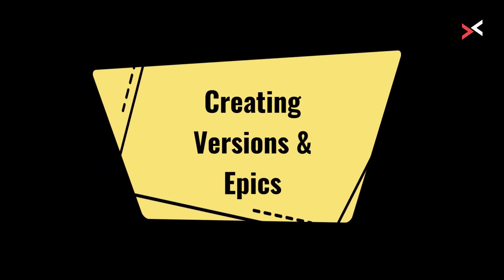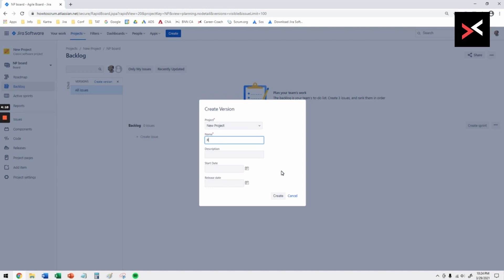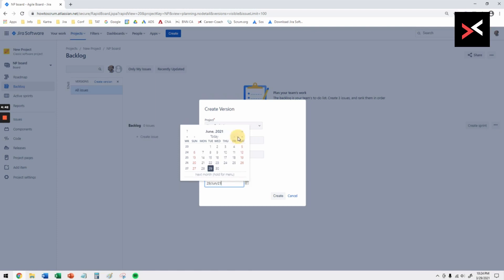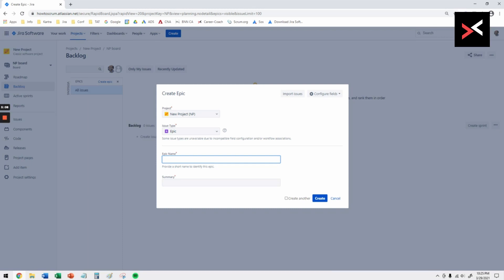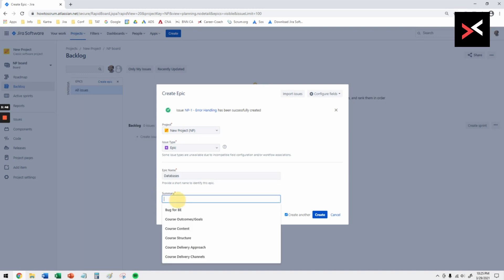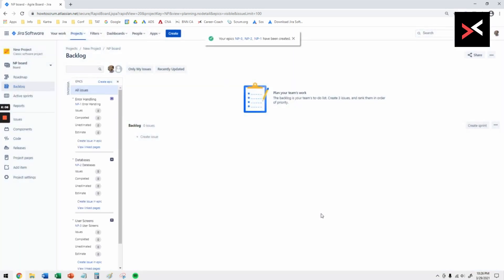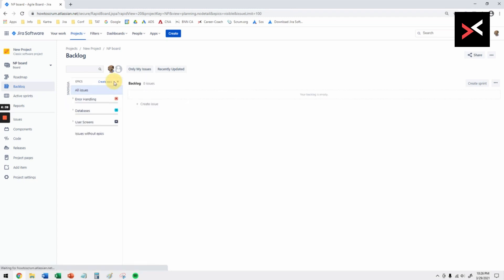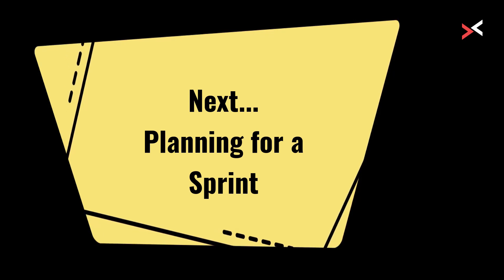How to create an Epic in Jira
Jira Installation & Project Setup in 30 minutes ⏰
The second video in this 5-part series that will show you:

1. How to create versions or releases for your Scrum Project Setup
2. How to create epics (or features) and customize for your Project Setup

00:00 Introduction
00:13 Versions
01:07 Epics